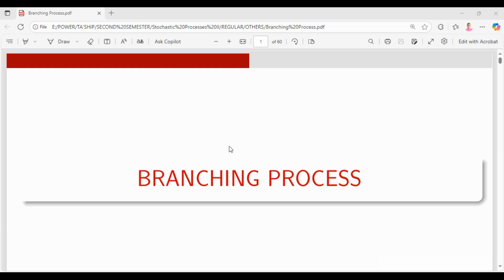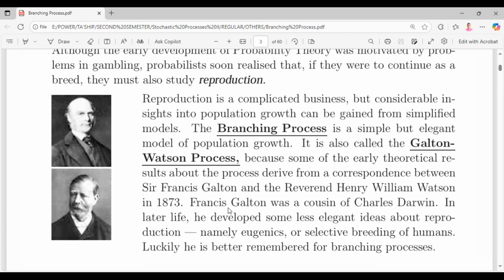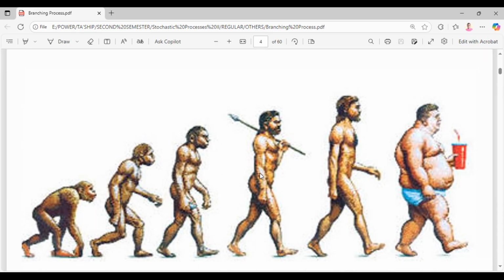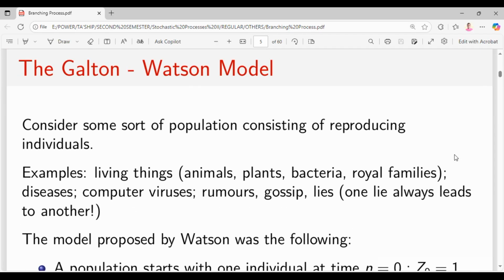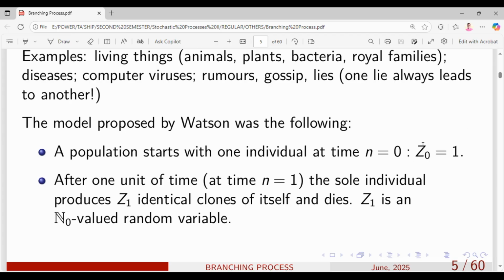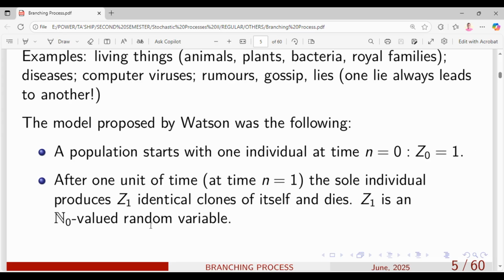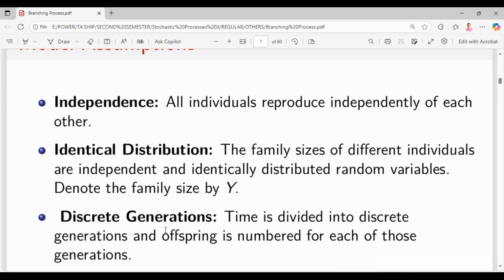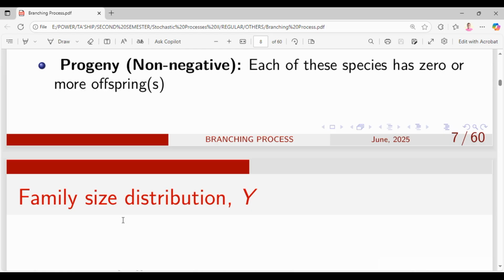Branching Process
Introduction to Brenching Process